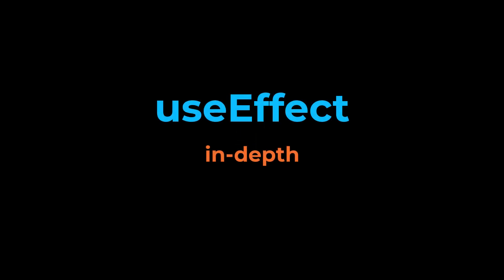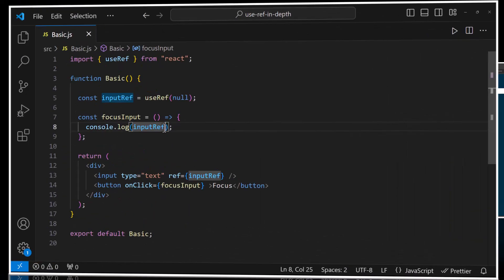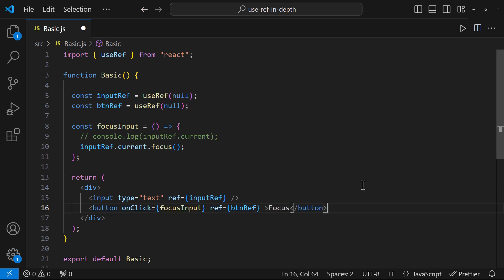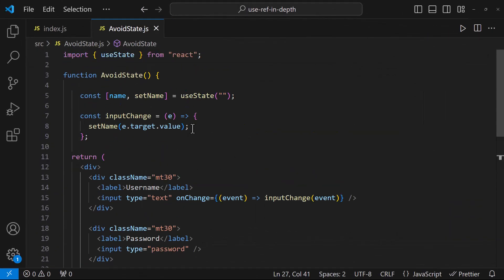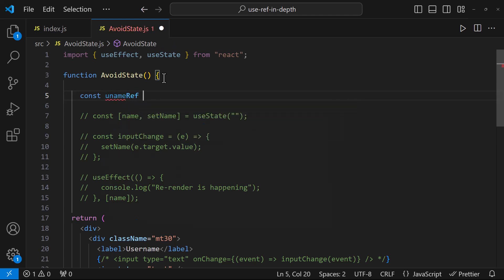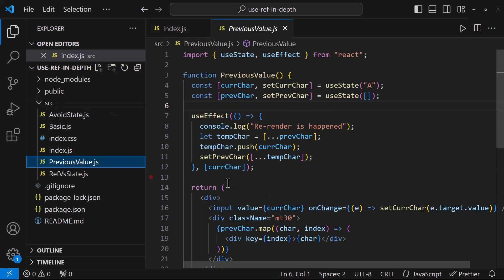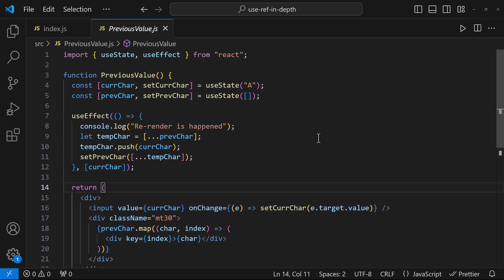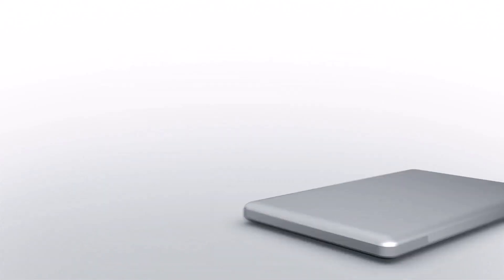useRef in depth | React JS Advanced Concepts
🔍 In this in-depth React tutorial, we dive into the powerful useRef hook, a vital part of advanced React concepts. If you're wondering how to efficiently access and manipulate DOM elements or maintain mutable variables without triggering re-renders, this video is for you! Whether you're a beginner or an experienced developer looking to deepen your React knowledge, this tutorial will guide you through everything you need to know about useRef in React JS.

📌 In this video, we cover:

Introduction to the useRef hook and how it differs from other React hooks like useState and useEffect.
Practical examples of using useRef for DOM manipulation, managing focus, and creating persistent references.
Best practices for utilizing useRef to optimize component performance and avoid unnecessary re-renders.
Advanced use cases demonstrating how useRef works in tandem with other hooks and state management techniques.
Tips and tricks for React developers to master the useRef hook in real-world projects.
By the end of this tutorial, you'll have a clear understanding of how to implement and leverage useRef effectively in your React applications, making you more confident in handling complex scenarios and enhancing the interactivity of your UI.

🚀 Start mastering React's useRef hook and take your React skills to the next level with our React Advanced Course!